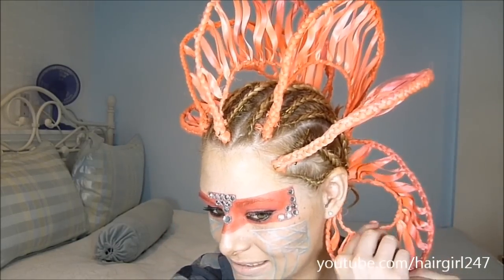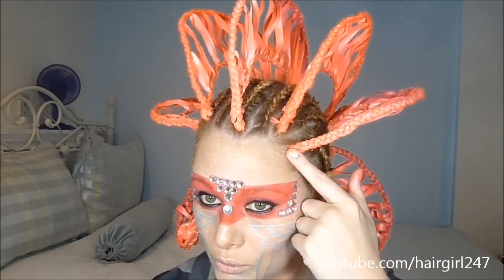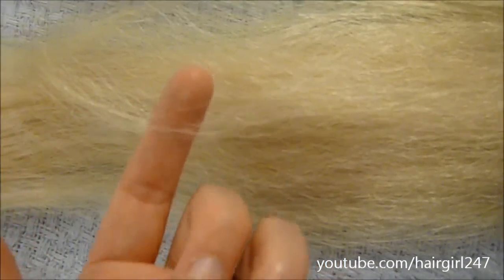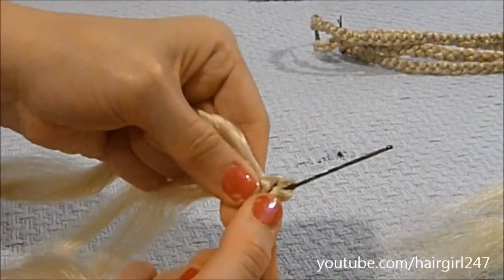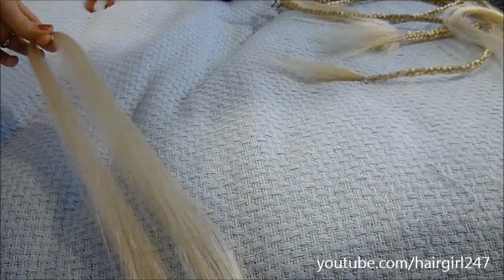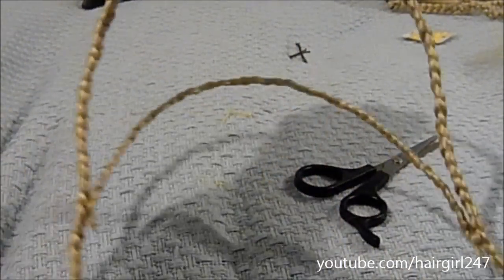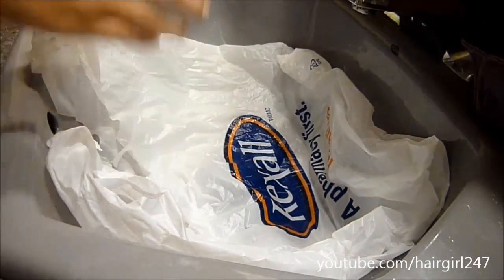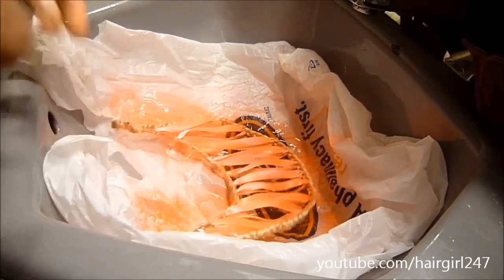Hair Tutorial - Katy Perry E.T. Music Video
Tip: If you don't have the tool I used to melt the hair, try using a glue gun to finish the braid :)

Information and items used in this video

-Size of wire: 3/4mm
-Hot glue gun (Dollar Store)
-Ribbon: width - 1cm (Dollar Store)
-Elastics: Stylize no snag 100pcs (Shoppers Drug Mart)
-Ribbons on each braid: 11
-Amount of Corn Rows: 13
-Space between ribbons on top row: Approximately 1in
-Space between ribbons on bottom row: 3/4in

Braids
-Brand Calypso Jumbo Braids 60in 100% Kanekelon (Walmart)
-Amount of Packages- 3
-Length of braids- Large braids 22in, Shorter braids 1in
-Thickness of each braid - Large 1cm, Small 1/2cm

I bought everything myself. All opinions are my own. Don't beleive me? Wanna fight?